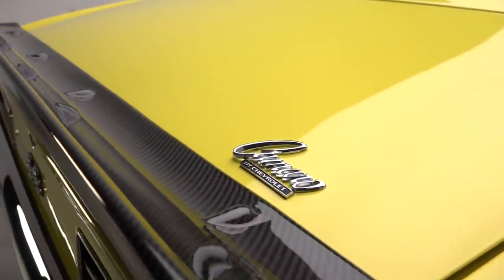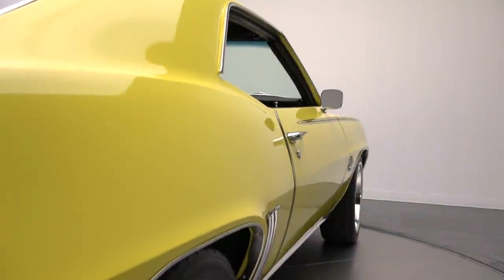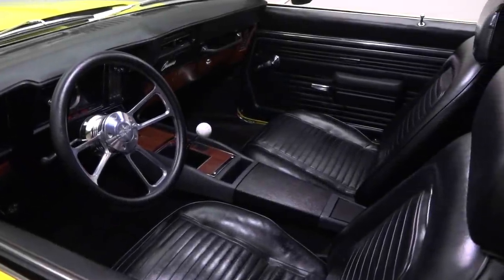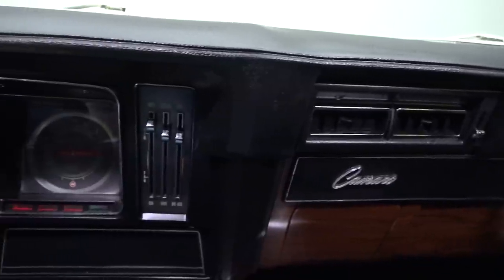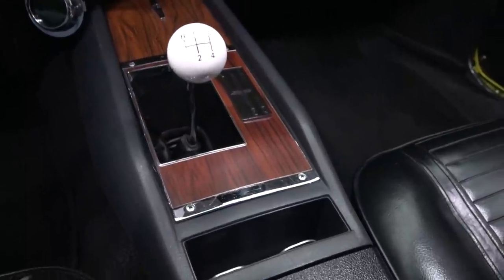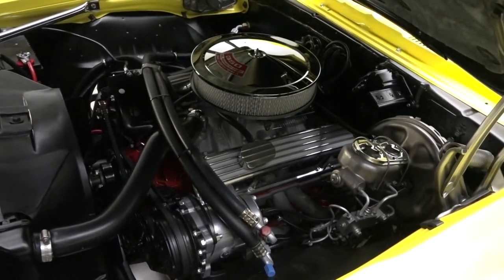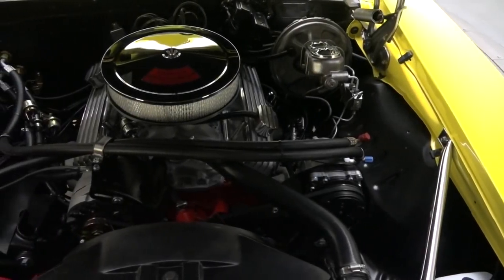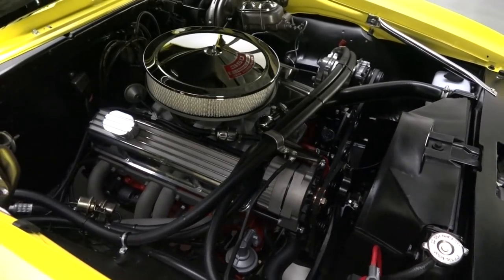135818 / 1969 Chevrolet Camaro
Wrapping a stout small block in a clean restoration and vivid aesthetics, this fully sorted Camaro draws big crowds and big compliments. Looking for a fun muscle car that’s unrelentingly cool? Take a look at your next classic! Completing an intricate transformation from solid Detroit steel to lean, mean Chevrolet dream machine, this stylish F1 displays bodywork that’s nothing short of excellent! The car’s ground-up restoration started with an original Camaro body that appears to have never seen major rust or significant damage. Once that shell was thoroughly prepped, each of its panels was carefully aligned to uniform consistency. When that well-tailored profile was close to perfect, correct Daytona Yellow base was accented with black Super Sport stripes and sealed in mirror-like clear. And the result is one clean, head-turning cruiser that sports distinctly American livery! Pop the hood and you’ll find a reliable, 350 cubic inch Chevrolet small block that’s been polished, rebuilt and fully sorted. Behind that mill, a proven Muncie 4-speed twists torque to a tough 10-bolt axle that’s finished with a posi-traction differential. Stopping is a cinch thanks to power front disc and rear drum brakes. Steering is greatly improved by modern power-assist. Exhaust is handled by a series of coated pipes, which cage coated FLO-PRO mufflers. And torque melts the pavement thanks to US Mags Ramblers, which spin 225/45R18 Nitto NT555 Extreme ZRs in front of 255/45ZR18 Nitto NT555 Extreme ZRs. This thoroughly massaged Chevy is one of the coolest cruisers on the planet! to kick 2017 off right!